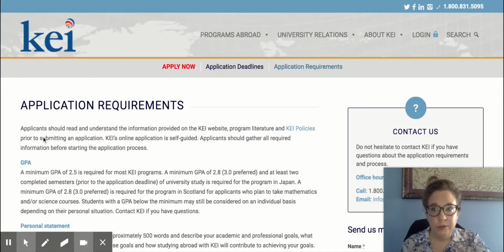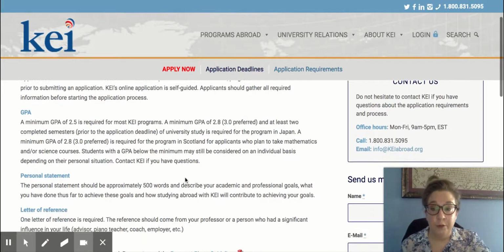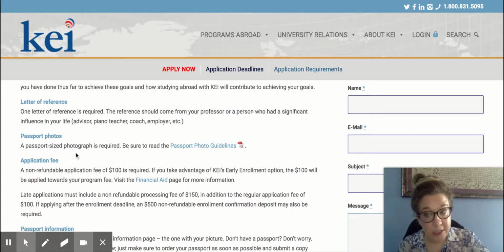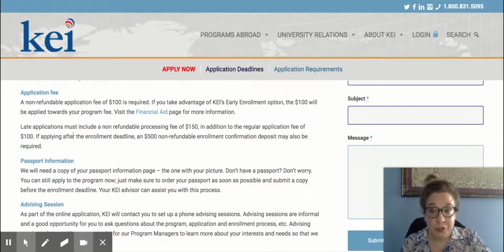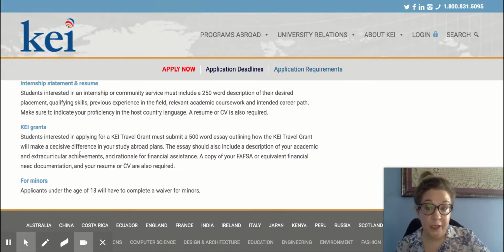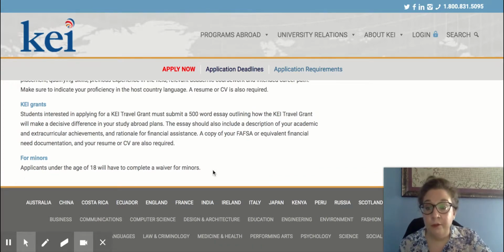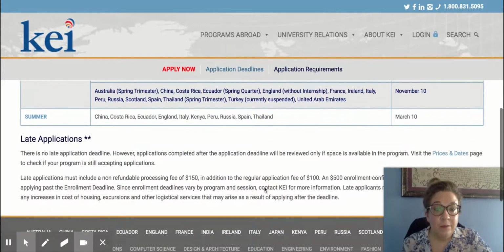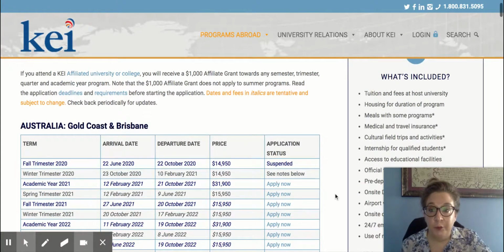KEI Application Process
Learn about the requirements for applying to a KEI study abroad program and listen to KEI Director of Operations discuss how KEI Staff assist you in this process!